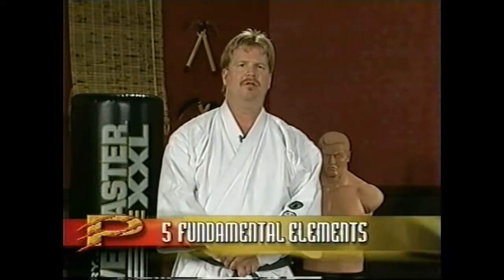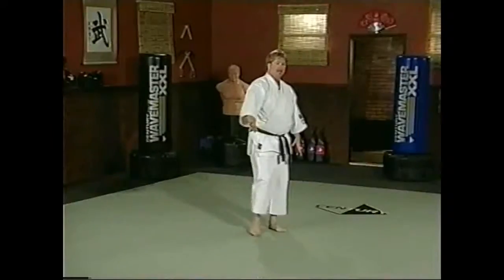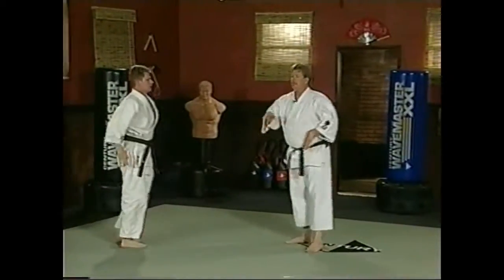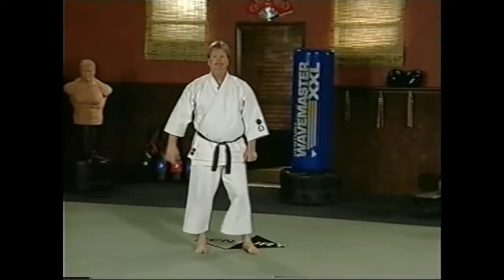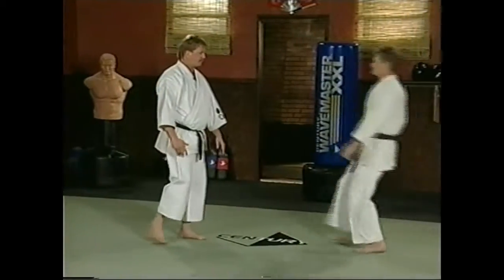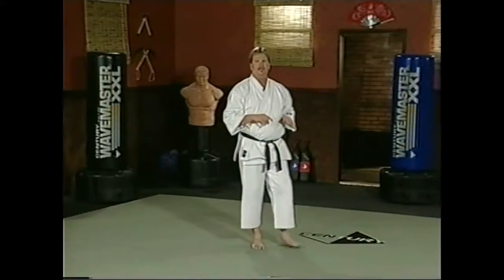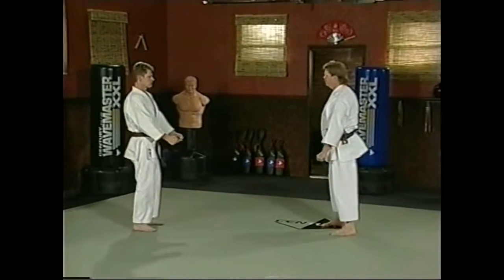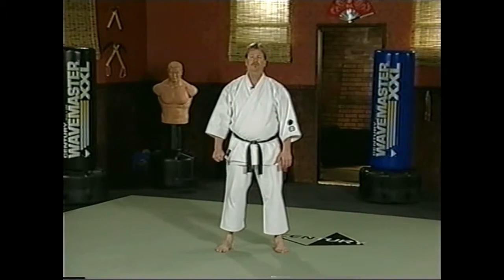Shuri ryu Karate Empi Kata CenturyVision